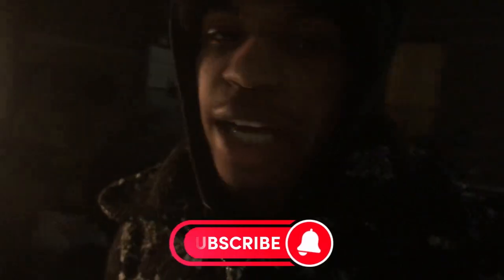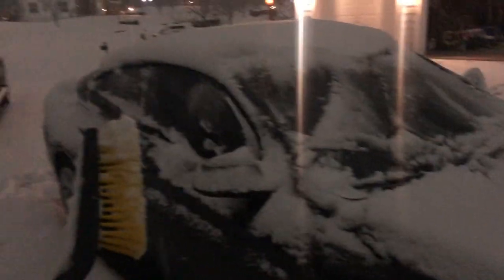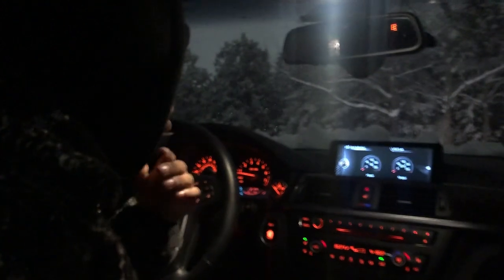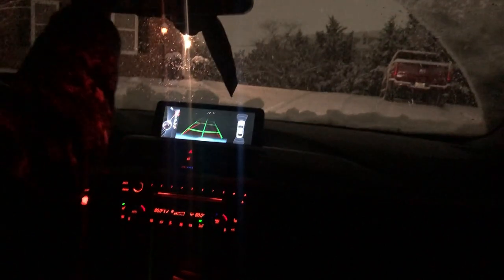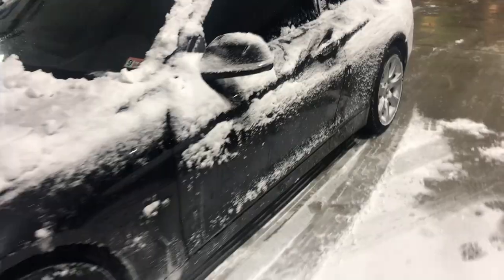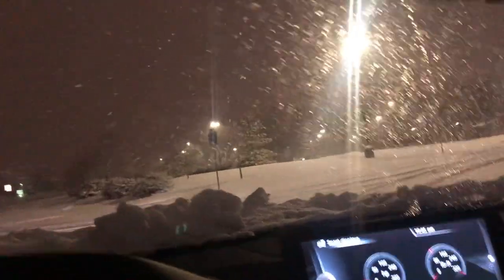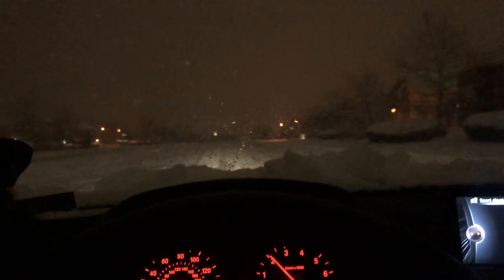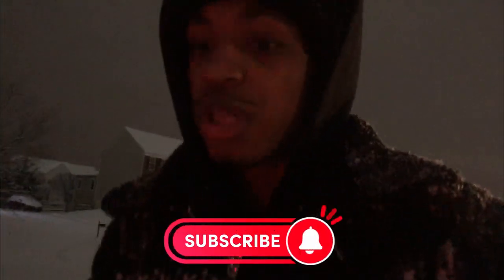STREET DRIFTING MY AWD BMW DURING A SNOWSTORM! [Pt.1]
Took the 4 series out at a night during the first real snow of the year. I tore up the streets (in Mexico) and had so much fun.